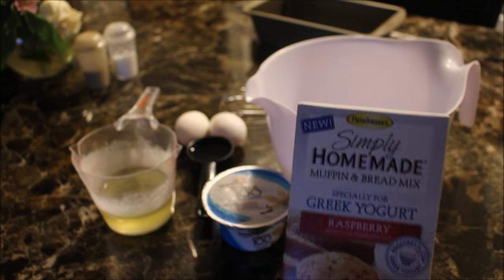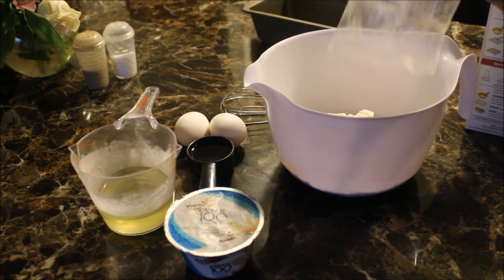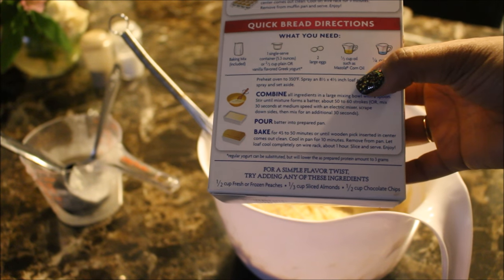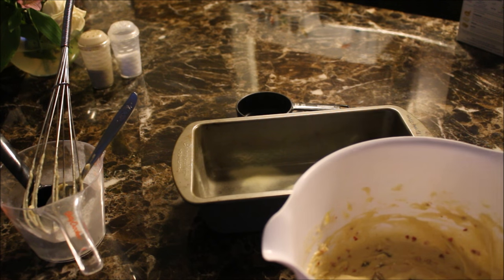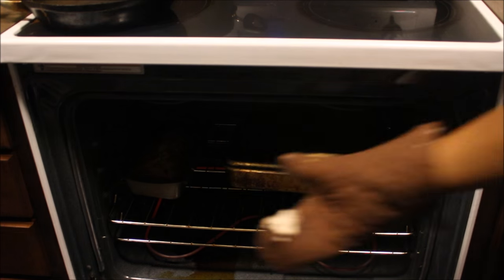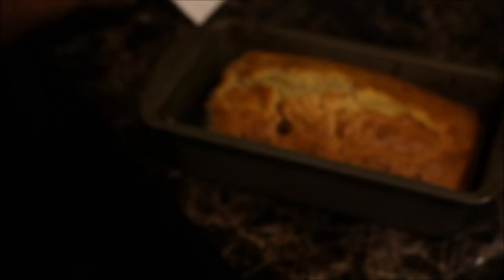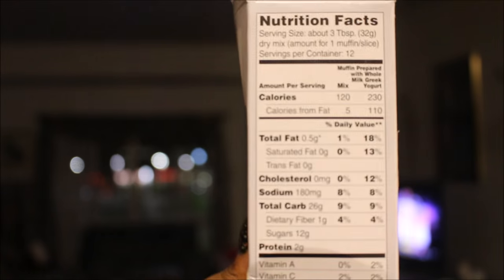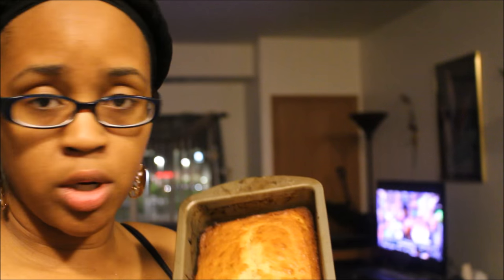Dollar Tree Product Review: Simply Homemade Bread Mix!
I got this product from the Dollar Tree. You do have the option to not add the yogurt.
 PERISCOPE: tabithas_thrifts

Have at least 1,000 subscribers and want to get products for FREE? check out Octoly

I just started a blog very new to it check it out!
Interested in reviewing products and getting PAID for it? Try Famebit, click my link:)
Would you like to do Friendmail/swap?
Tabithas Thrifts
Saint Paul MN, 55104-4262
Thank you all so much for sharing, commenting, liking,watching and supporting my videos and channel:)